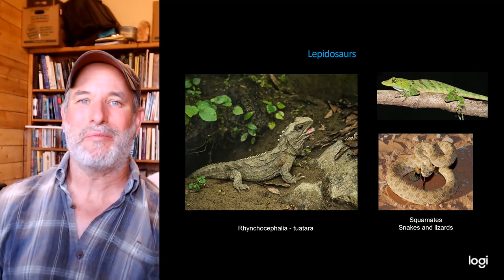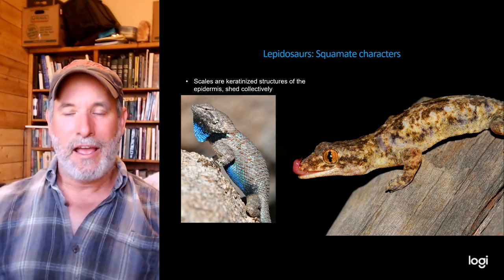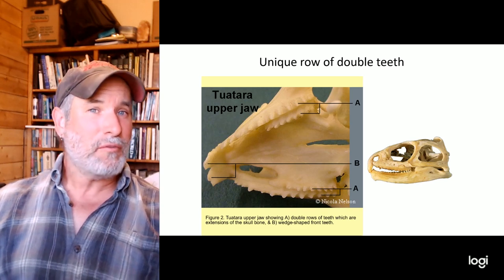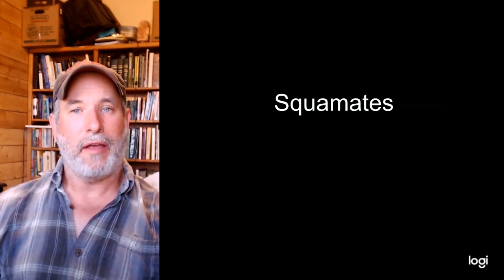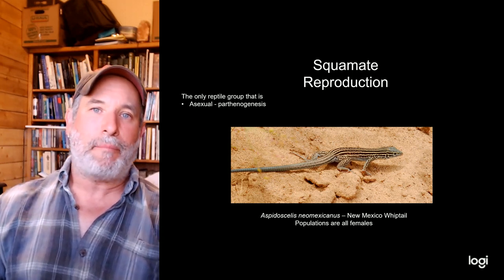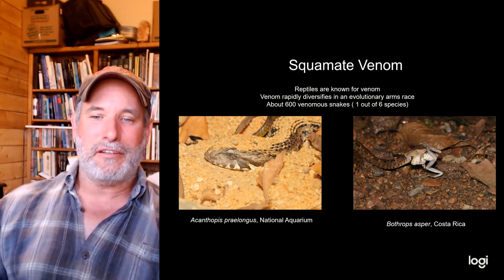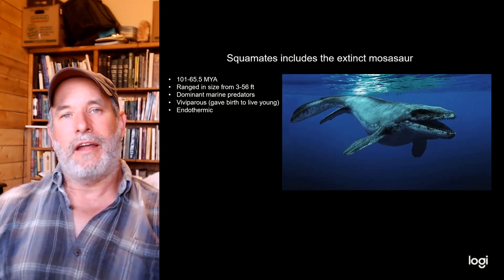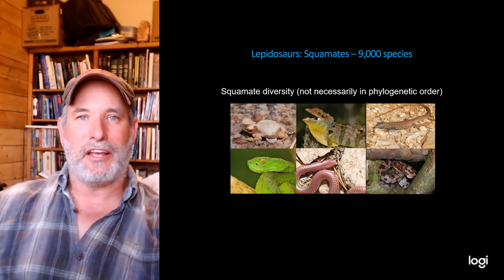What is a Lepidosaur?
Tuataras, lizards, and snakes form a unique lineage called the Lepidosaurs whose origins date back to the early Mesozoic 240 million years ago. Learn about venom, the smallest and largest reptiles, and some that even are endothermic and give live birth!